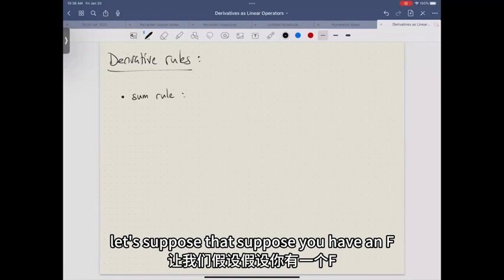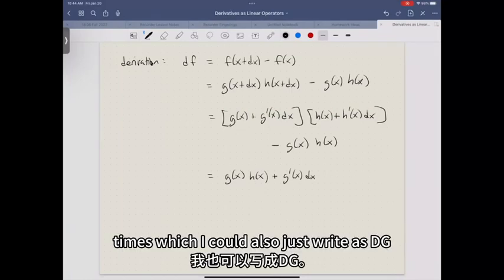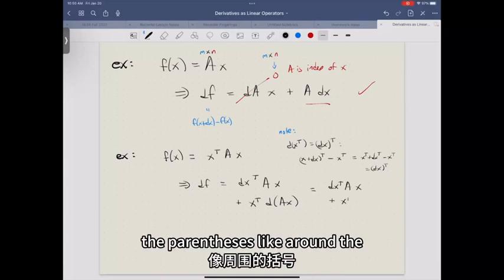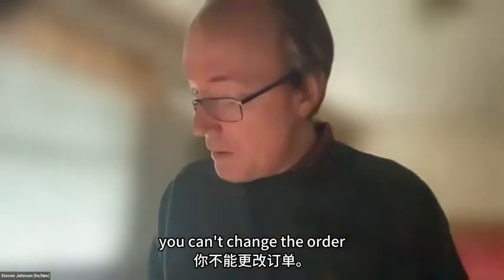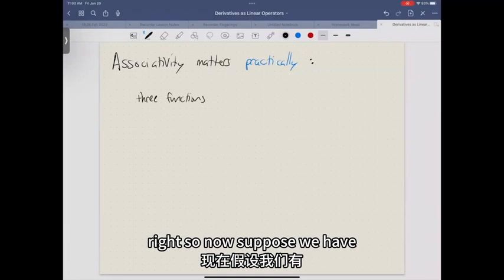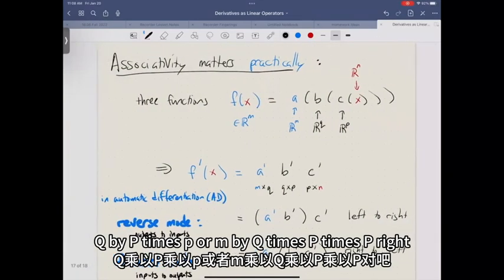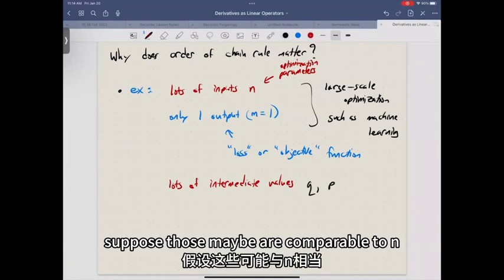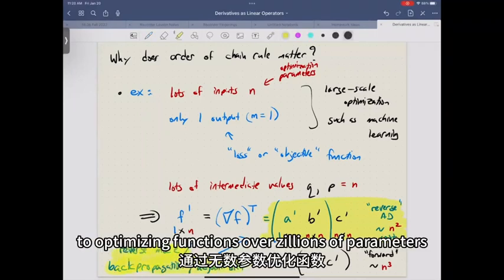麻省理工学院18.S096 机器学习及其他领域的矩阵微积分（全18讲-第4讲）人工智能公开课